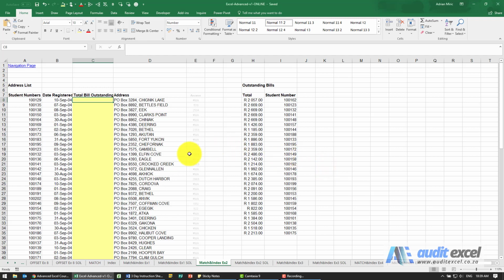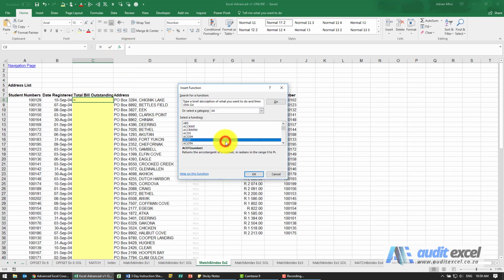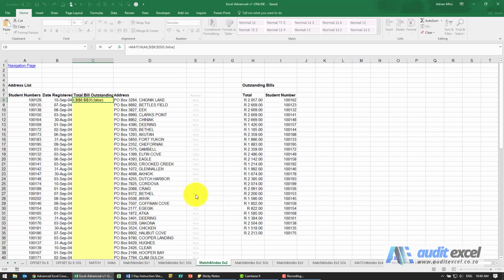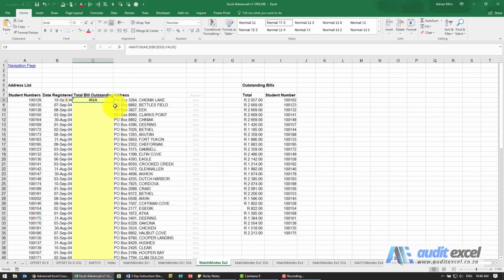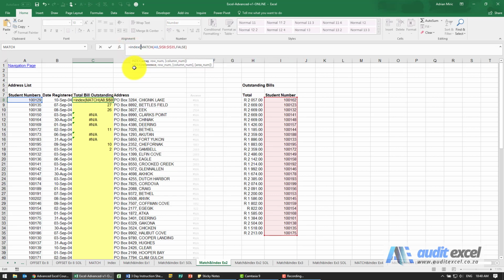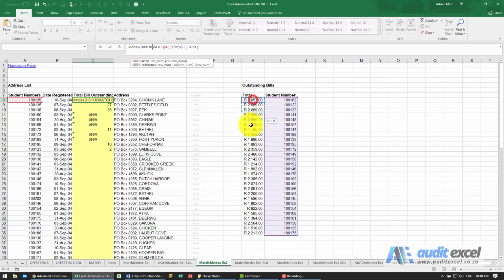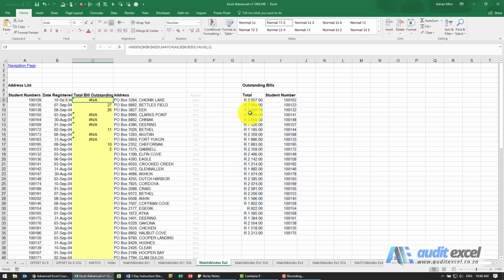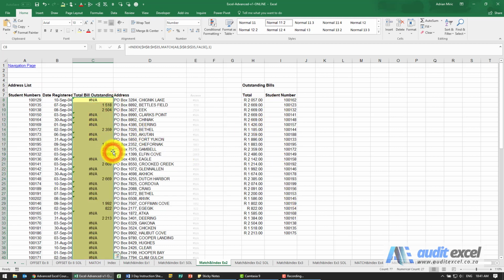Left lookup in Excel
VLOOKUP can only return values to the right of the column with the matches. By using MATCH/ INDEX you can achieve the same thing as VLOOKUP but you can now look to the left, or in fact anywhere as the 2 parts of a VLOOKUP (find the match, return the value next to it)  can be separated.

⏲Time Stamps
00:00 'VLOOKUP' but look left instead of right
00:10 Find the matching lookup
00:40 Return the column to the left ( '-1' in column number)
01:22 Result is a lookup that extracts data to the LEFT of the lookup value column